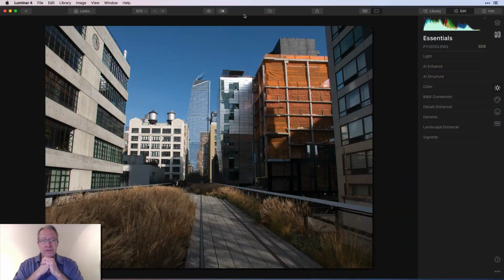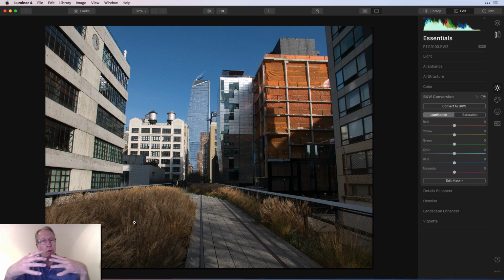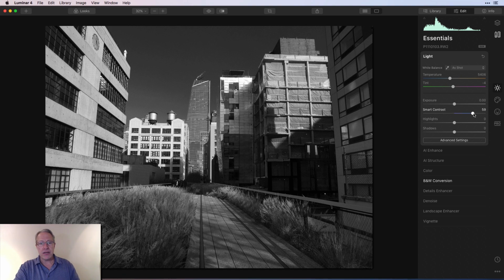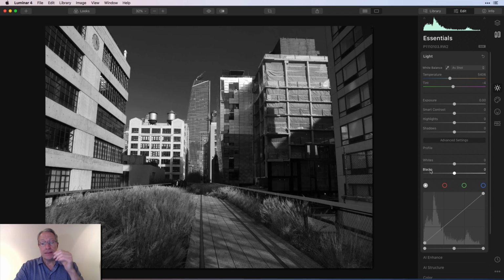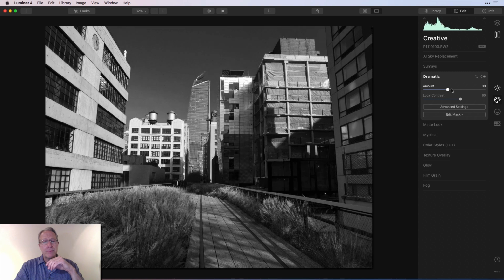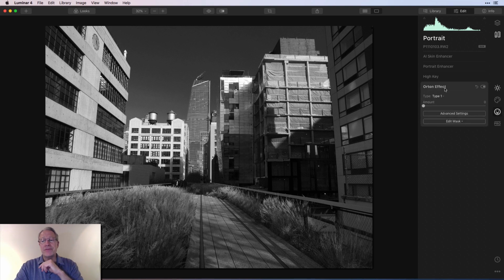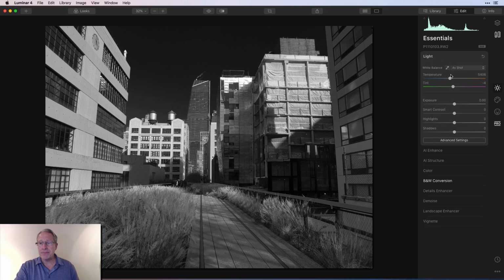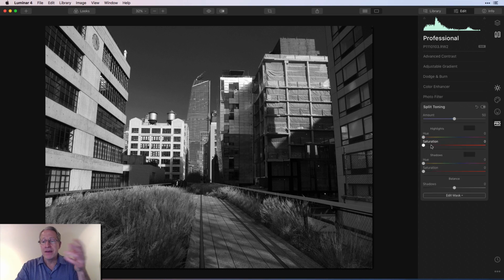Luminar 4 Deep Dive: BW Conversion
Hardware:
Sony A7II (main camera)
16-35mm wide angle
24-70mm midrange zoom
24-240mm super zoom
28mm prime
35mm prime
50mm prime